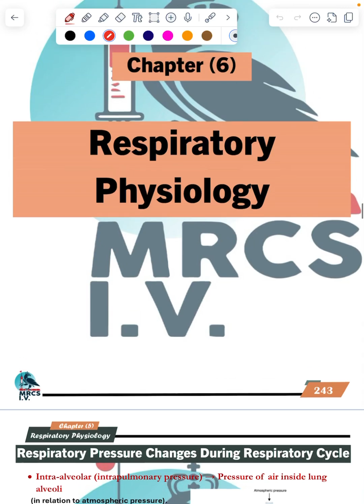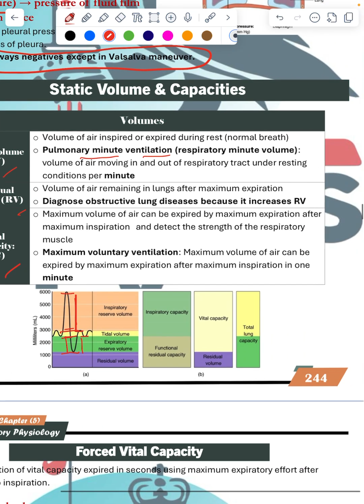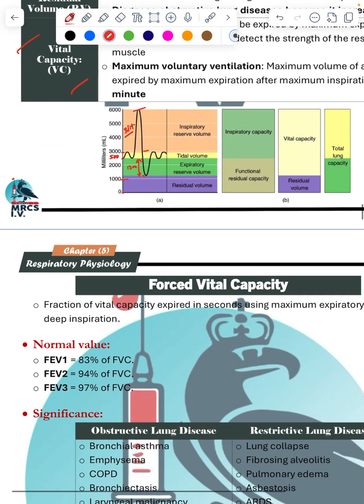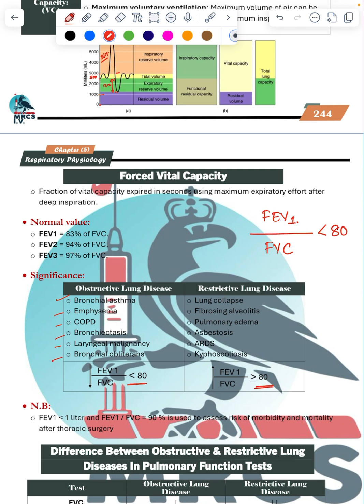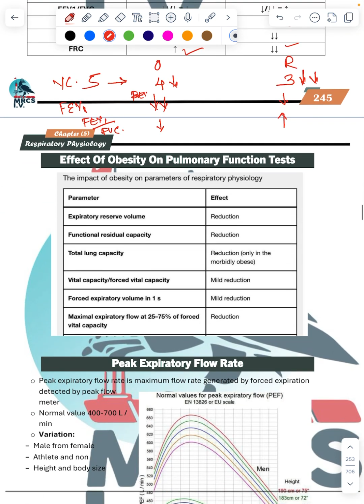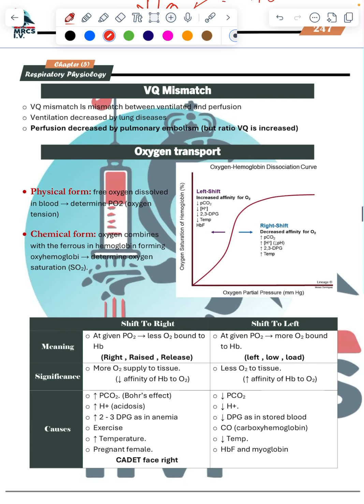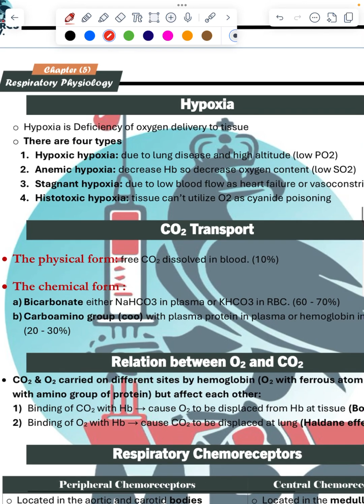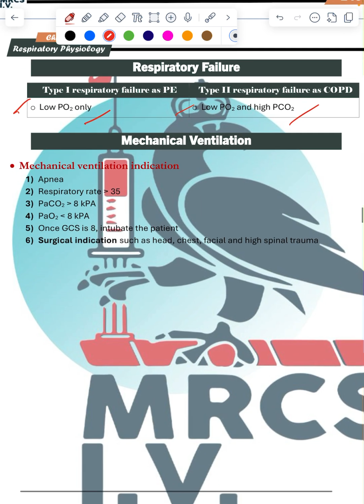Respiratory PHYSIOLOGY IVMRCS